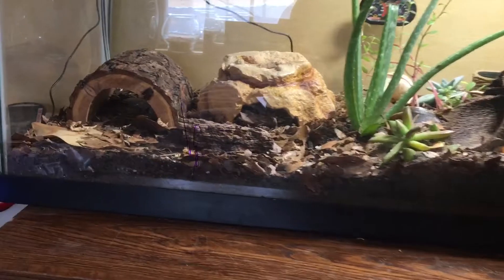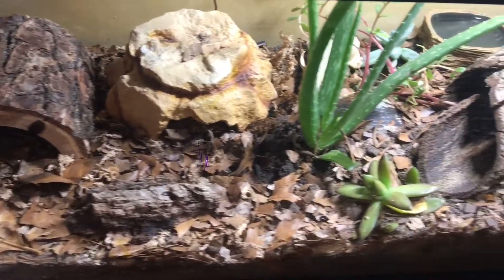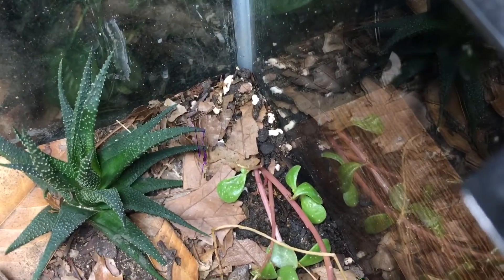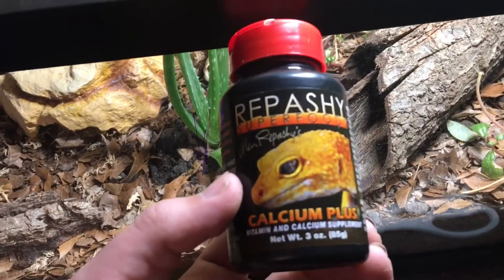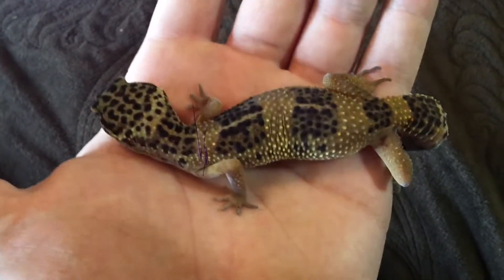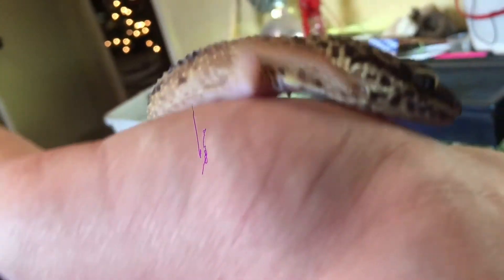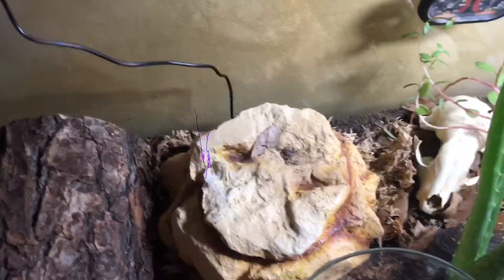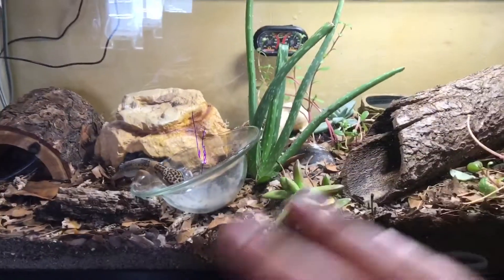Leopard gecko care & info!!